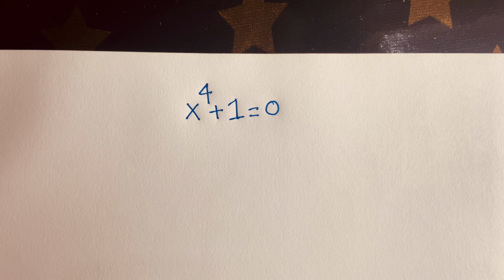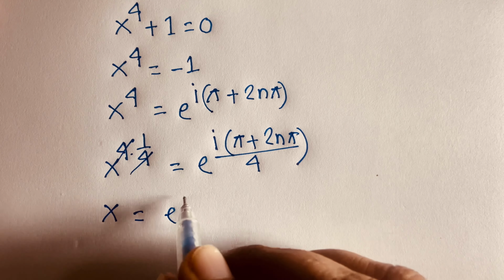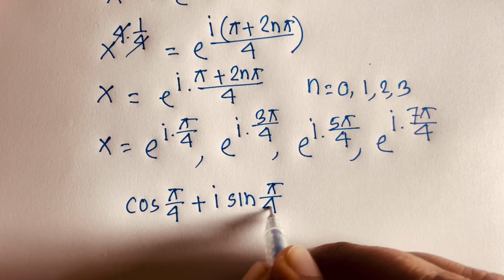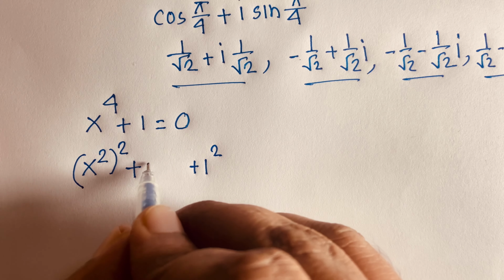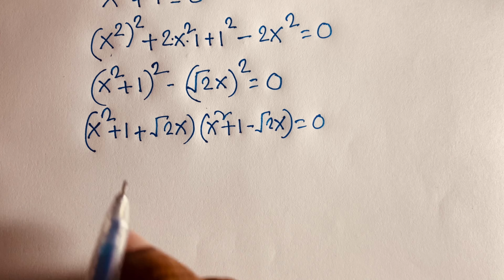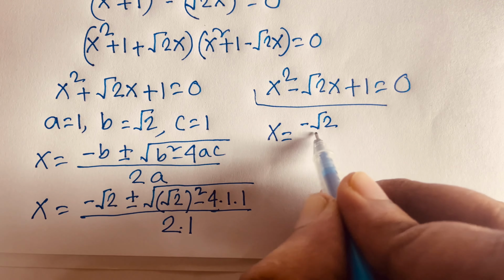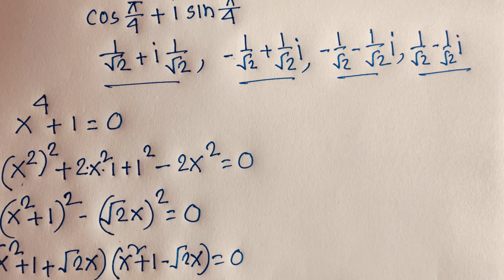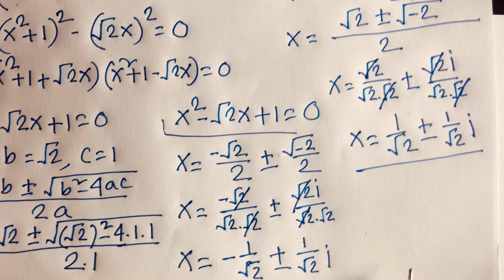What a wonderful math problem. Solve for X. Math for fun!